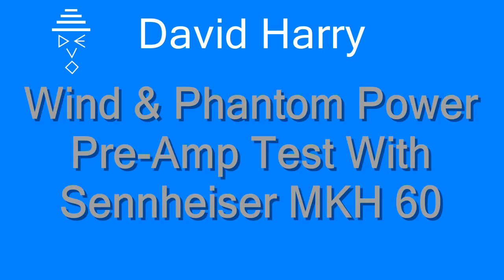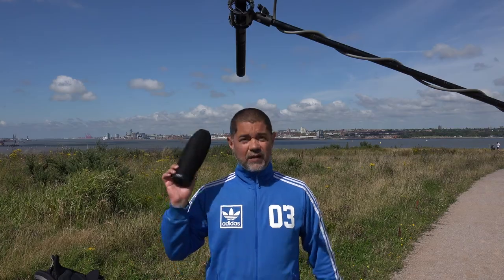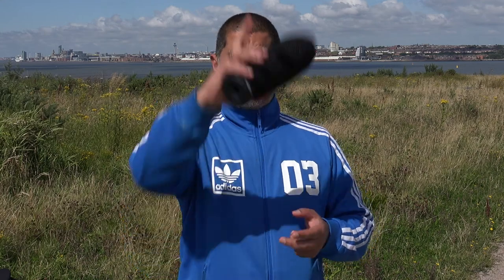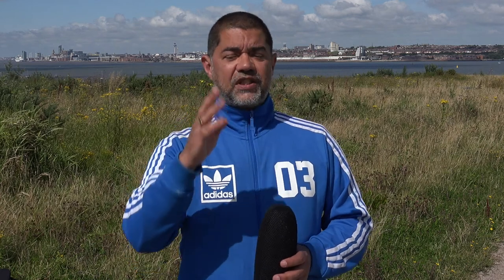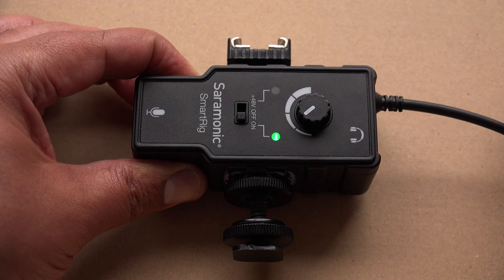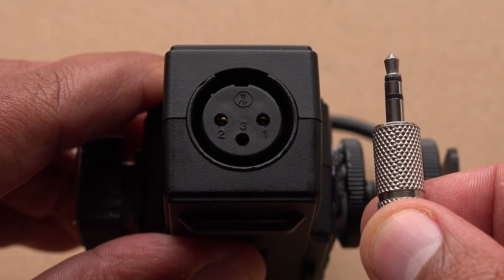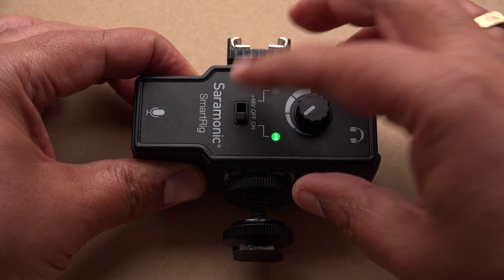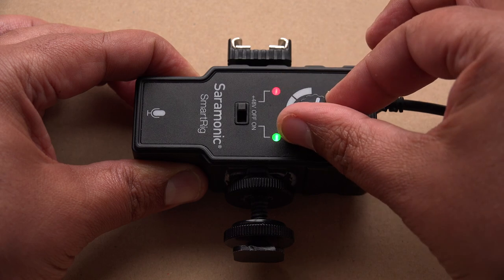Sennheiser MKH60 and cheap Saramonic Smartrig XLR phantom power preamp with Movo WST220 windshield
In this video I'm testing a professional condenser shot gun microphone, the Sennheiser MKH60, with a cheap windshield and phantom powered mic pre-amp. The windshield is the Movo WST220 and the phantom pre is the Saramonic SmartRig.